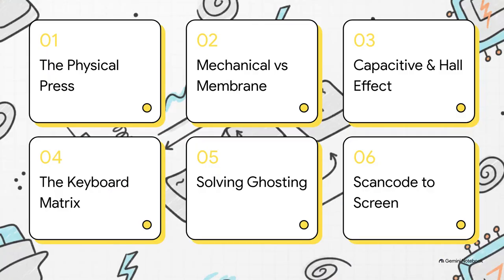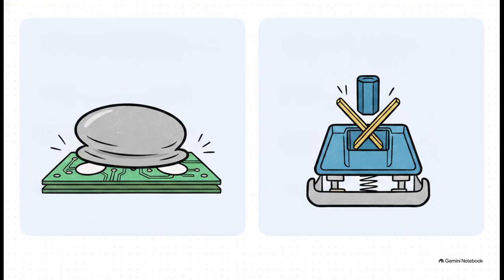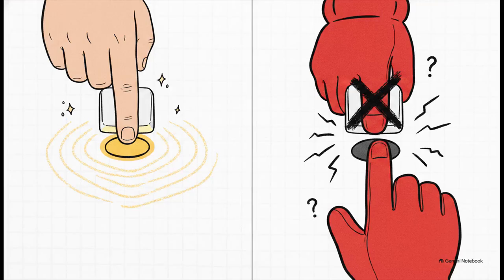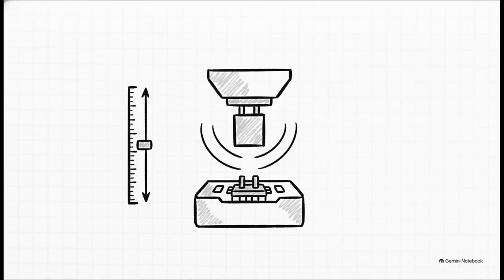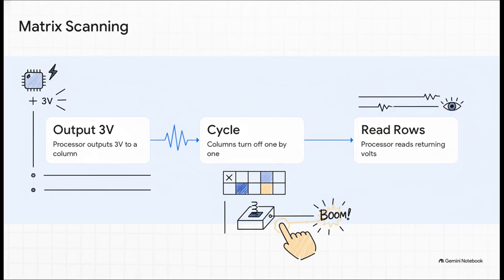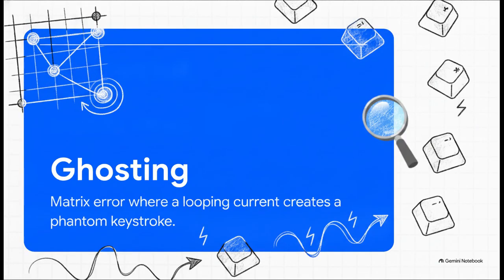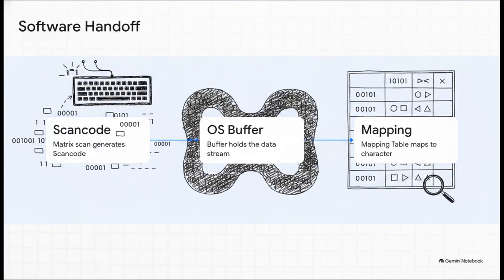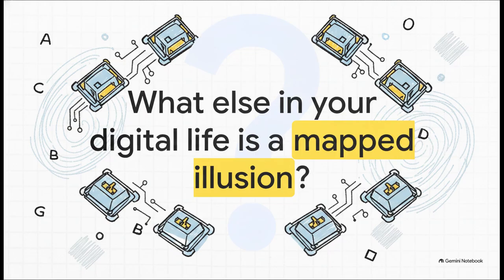How Keyboards Work | What Happens When You Press a Key?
⌨️ What actually happens when you press a key on your keyboard?

You press a single key, and almost instantly a letter appears on your screen. But behind that simple action is a chain of hardware and software working together.

In this video, we'll follow a key press from the physical keyboard all the way to your screen.

🔄 THE COMPLETE PROCESS:

Key Press → Keyboard Matrix → Controller → USB/Bluetooth → Operating System → Driver → Application → Screen

📚 In this video you'll learn:

• How keyboard switches detect a key press
• Mechanical vs membrane keyboards
• How a keyboard matrix works
• What the keyboard controller does
• Why keyboards use debouncing
• What scan codes are
• How USB and Bluetooth keyboards communicate
• What keyboard drivers do
• How the Operating System processes keyboard input
• How applications receive keyboard input
• How a key press becomes a character on your screen
• How combinations like Shift + A work

We'll use clear animations to follow a single key press through the entire system and show how hardware and software work together in milliseconds.

This video connects to our previous TechDetails videos about:

🖥️ How Operating Systems Work
🖱️ What Happens When You Click an App?
🧠 How CPUs Work
🧠 How RAM Works
💿 How SSDs Work

The next time you press a key, you'll know exactly what's happening behind the scenes.